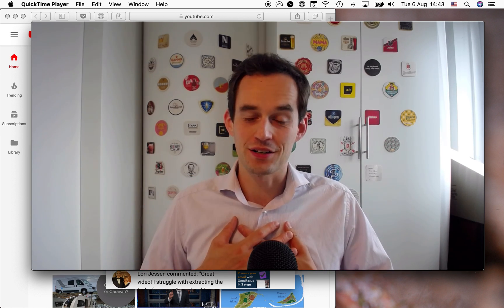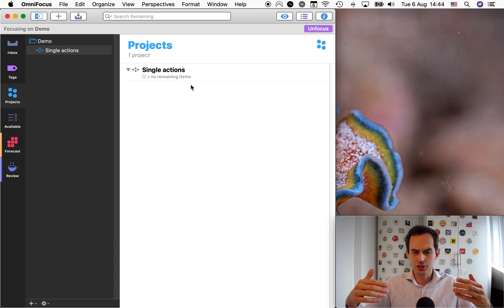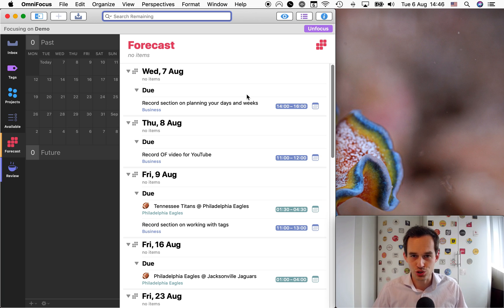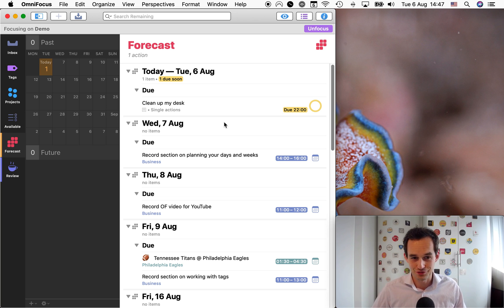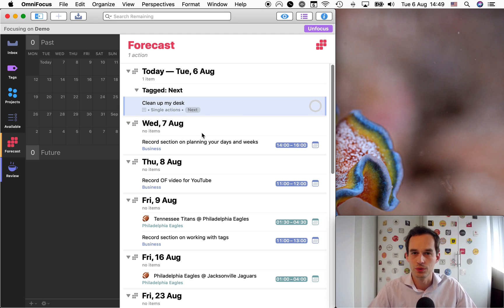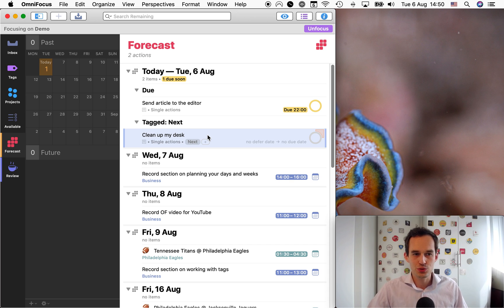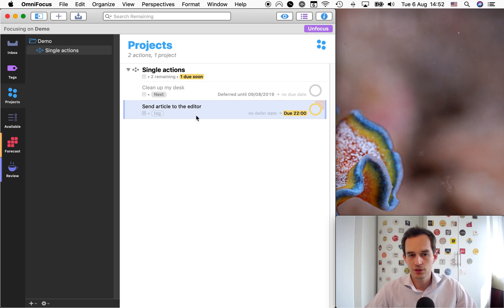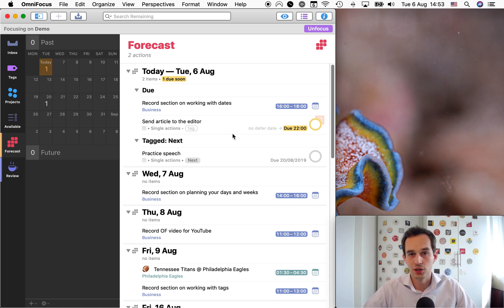The Life-Changing OmniFocus Tag that Lowers Stress and Helps You Plan Your Days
Do you use fake or wishful-thinking due dates in OmniFocus? Don't! Use this tag instead—people say it's "life-changing".